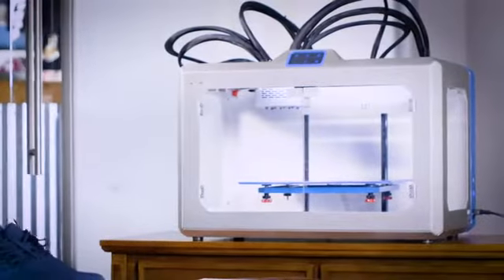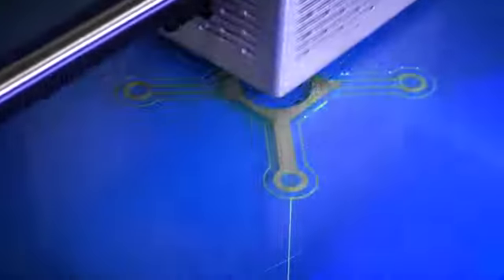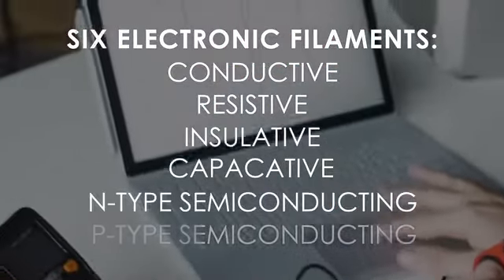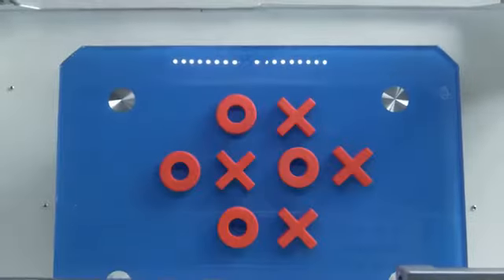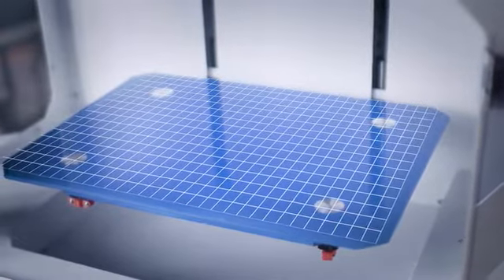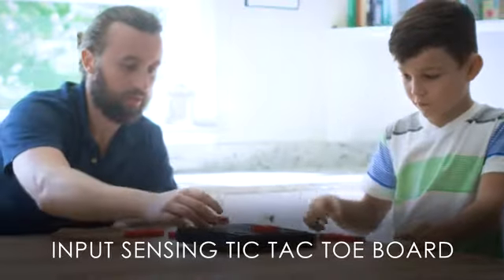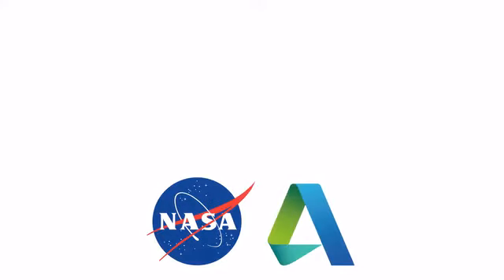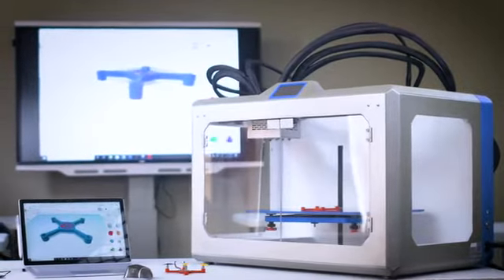EFORGE | 3D Print Electronics On-Demand